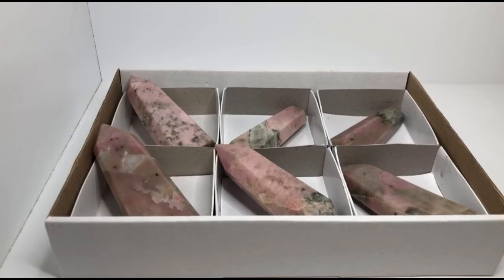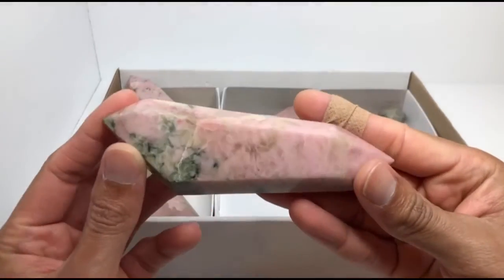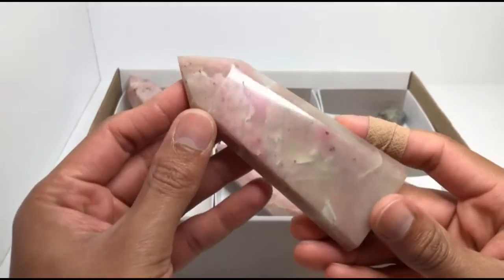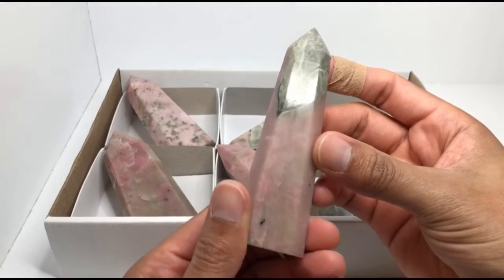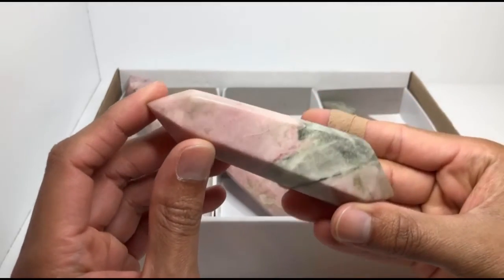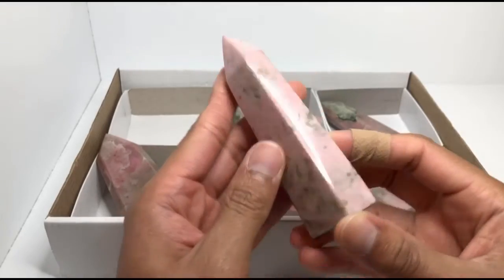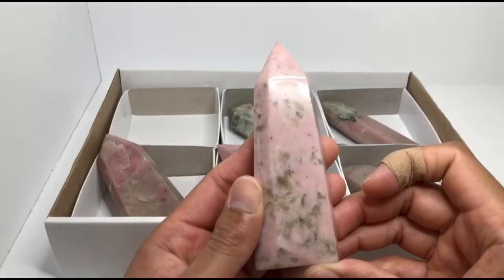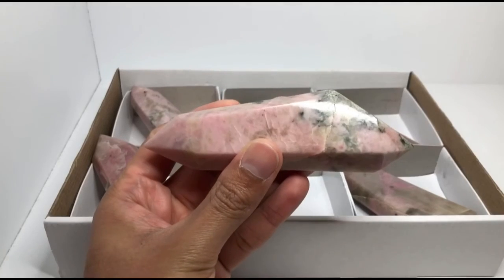SkyyGems||NEW! Pink Moonstone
Since ancient times, Moonstone has been a stone connecting us to the magic of the moon - an amulet of protection for travelers, a wonderful gift for lovers, a channel for prophecy, and a path to wisdom. Our ties to the moon are strong, waxing and waning in cyclic perfection. Moonstone controls the tides and rhythms of our mother Earth and influences our behaviors, emotions and spiritual growth. Moonstone calms and encourages, teaching us the natural rhythms of life.

I’m ecstatic to be introducing these gorgeous pink moonstone beauties. Available @